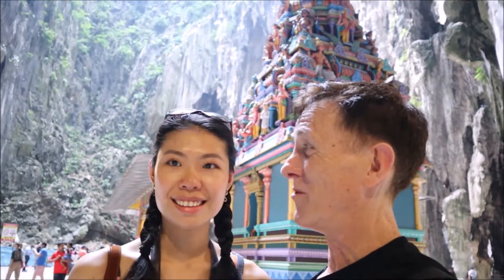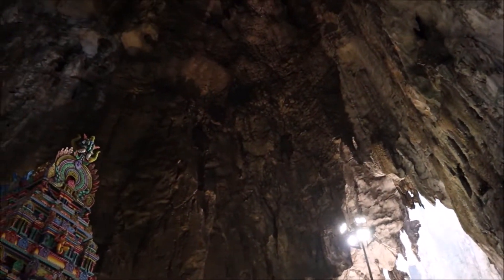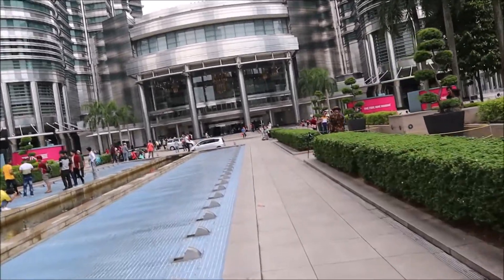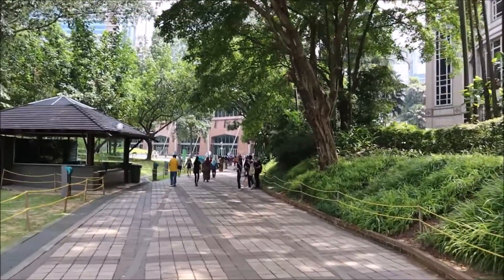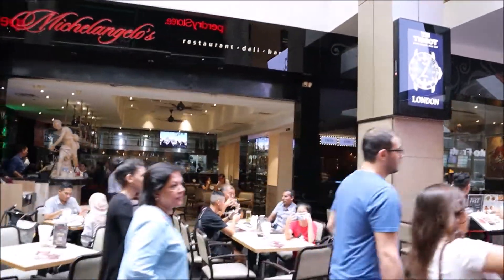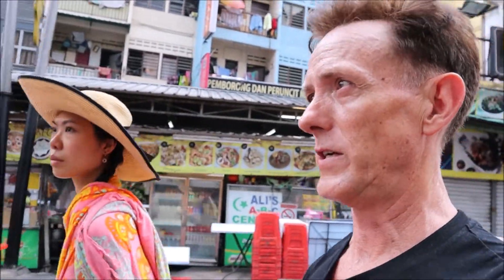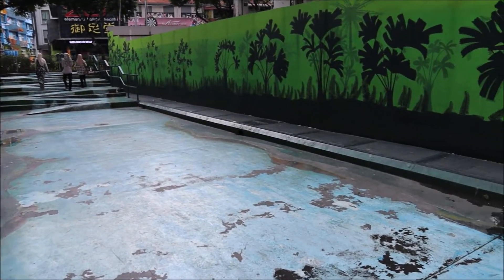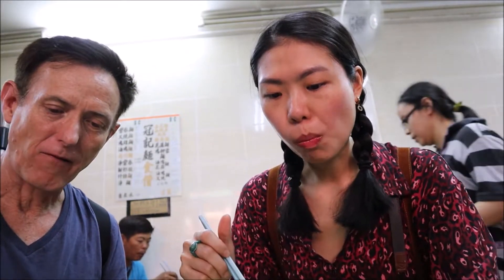Kuala Lumpur Malaysia Must See Free Tour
That will move us higher in search engines so we can wander the planet freely.

The world is your home.  What time will you be home for dinner?

Please use our links to book travel, tours, and courses.